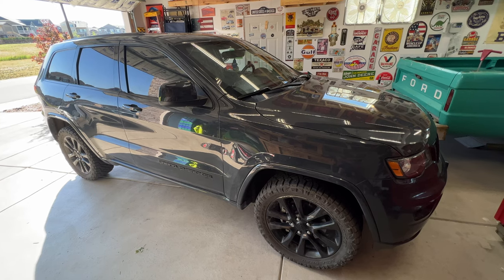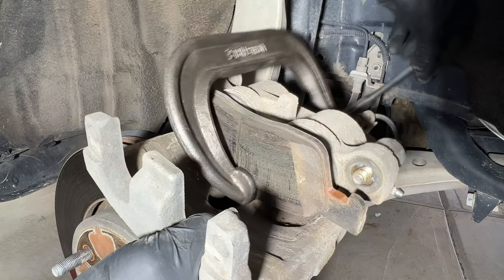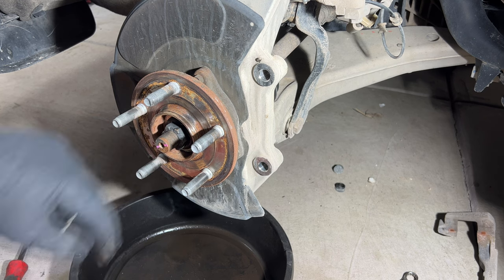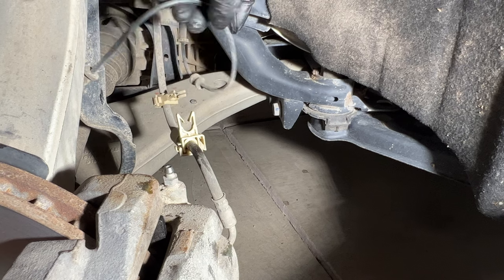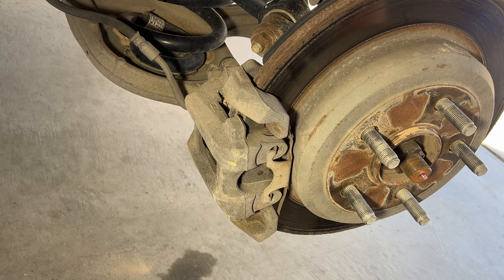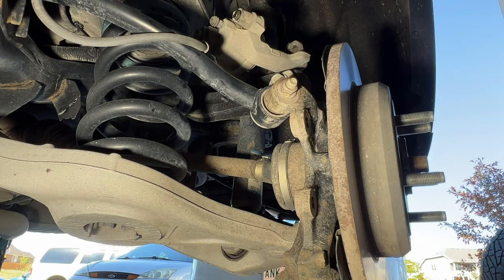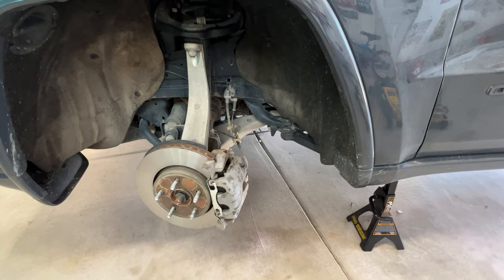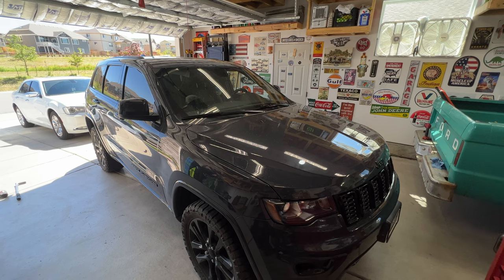2018 Jeep Grand Cherokee Front & Rear Brakes Replacement How-To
This video will show you how to replace the front and rear brake pads on the 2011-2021 Jeep Grand Cherokee. It's always good to replace your brake rotors or have them resurfaced before new pads are installed. In the video I had them resurfaced at my local O'Rileys auto parts.
Powerstop Evolution Rear Brake Pads
Powerstop Evolution Front Brake Pads
Permatex Ultra Brake Parts Lube